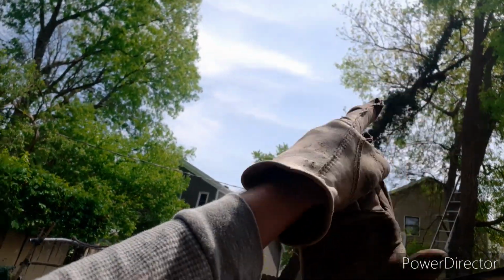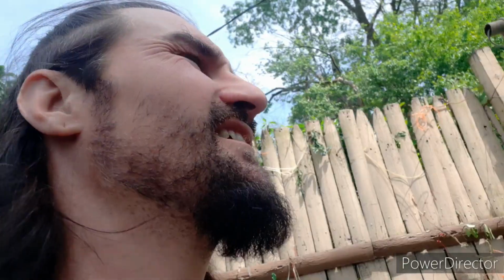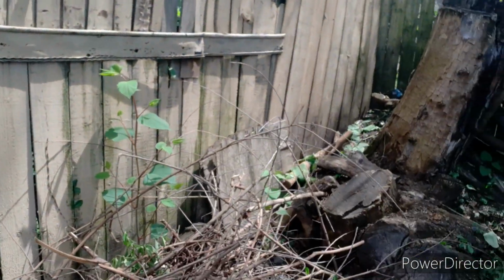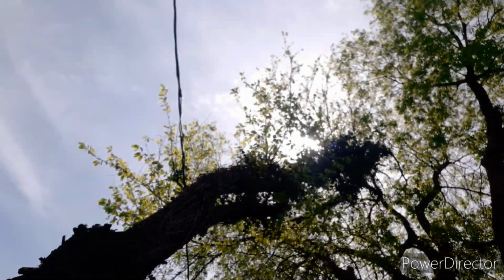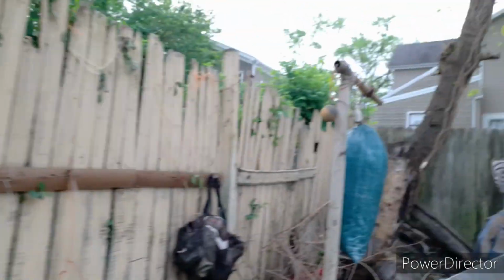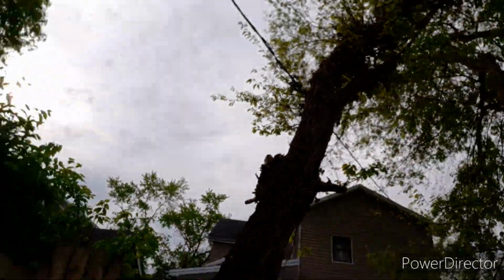IMAM AL-MAHDI...working on the tree safely!!